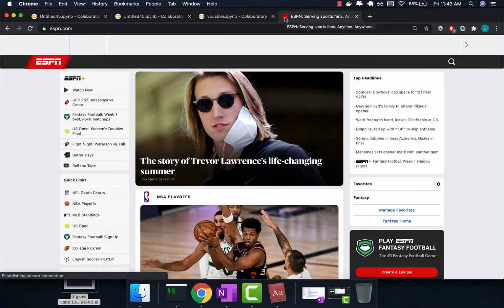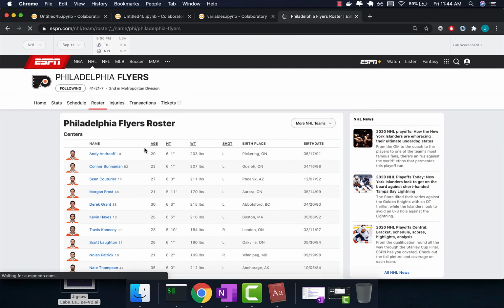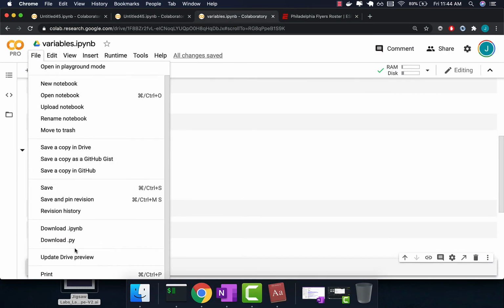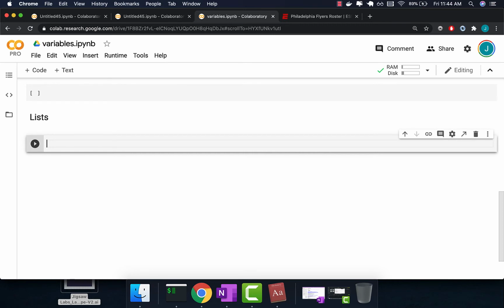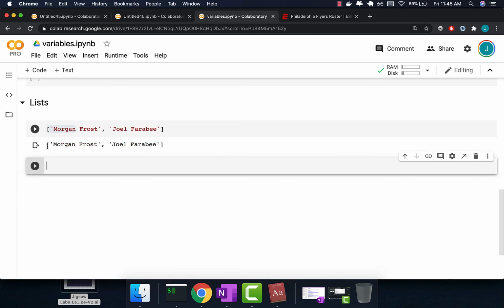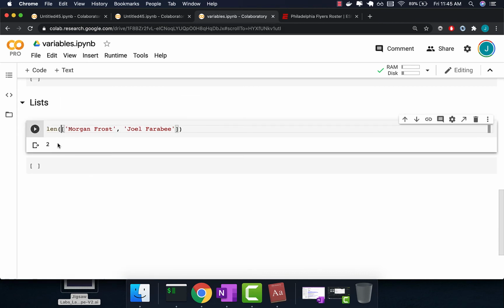1.6 Lists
We talk about how lists are everywhere on the Internet, and how to create them to store data in Python.  Related coursework: 2. Lists, 1. Lists Lab in